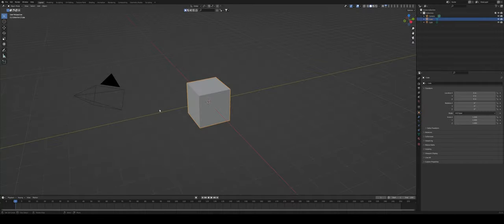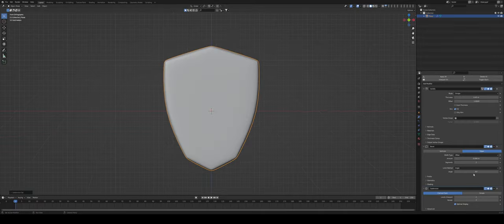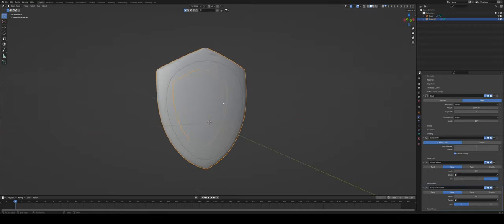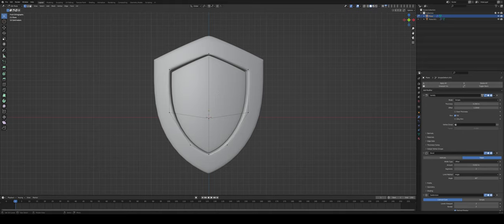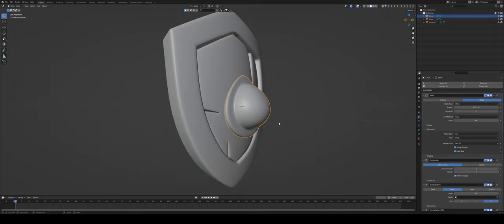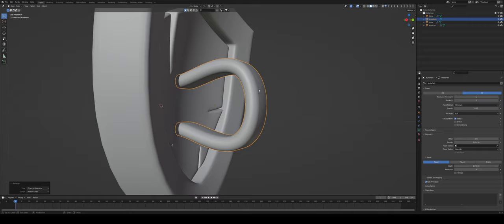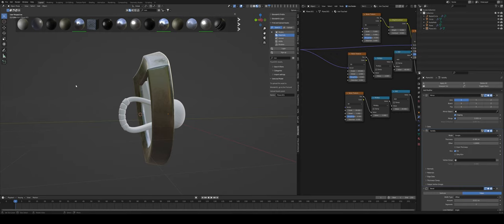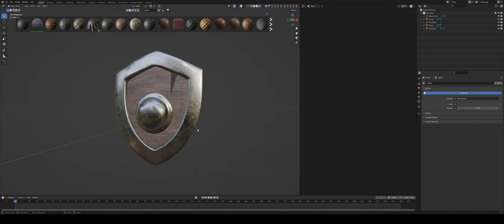BLENDER TASTY TUTORIAL: EASY SHIELD IN BLENDER 3.1!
00:00 - 00:26 Intro
00:26 - 02:03 Shield Outline
02:03 - 03:03 Modifier Chain
03:03 - 03:45 Fine Tuning the Modifiers
03:45 - 05:04 Simple Deform Modifier
05:04 - 09:11 Creating the Wood and Rim
09:11 - 11:20 Creating the Buckle
11:20 - 15:50 Creating the Handle with Paths
15:50 - 18:30 Texturing with Blender Kit
18:30 - 20:15 Further Exercises and Outro

SPECS:
2 NVIDIA RTX2080 Ti

EDITING:
DaVinci Resolve